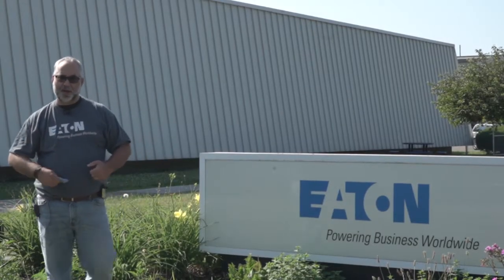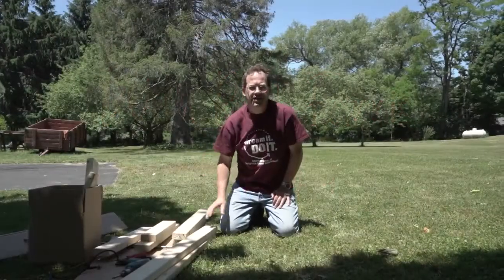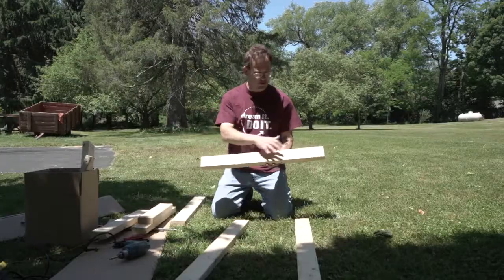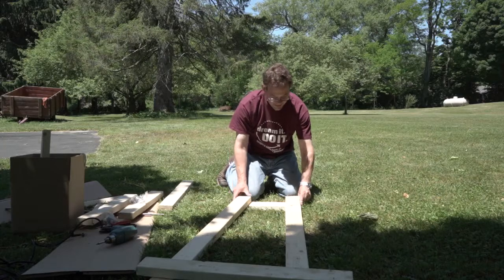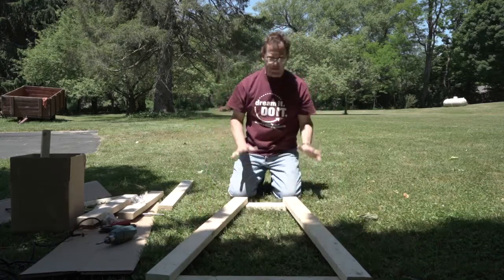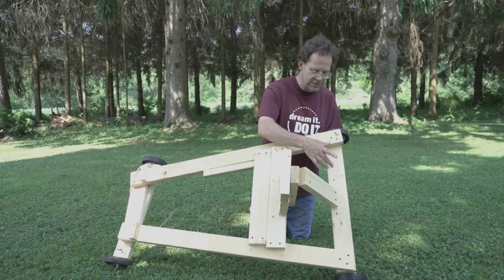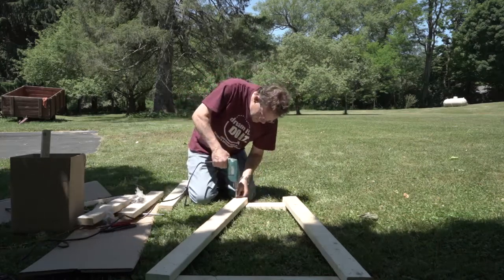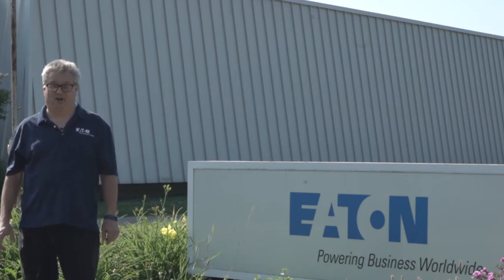Assembly: Day One